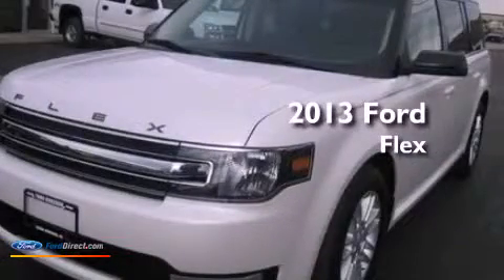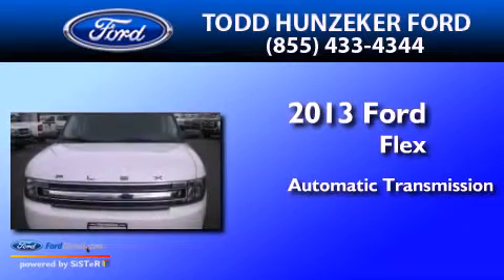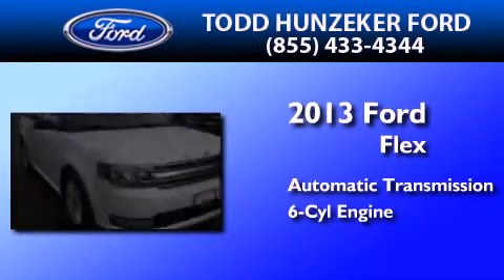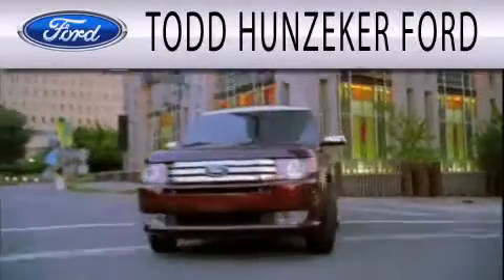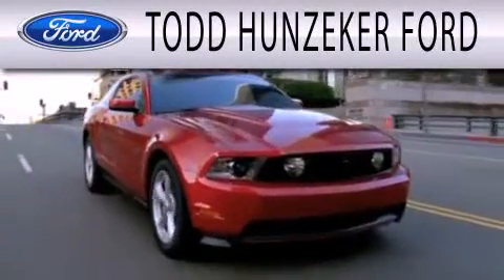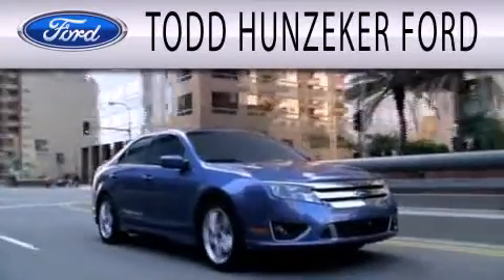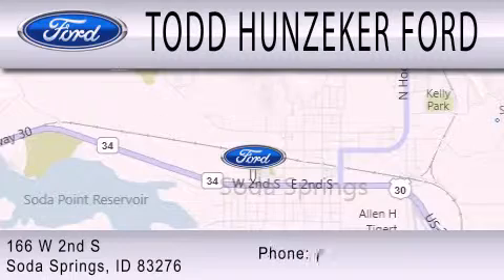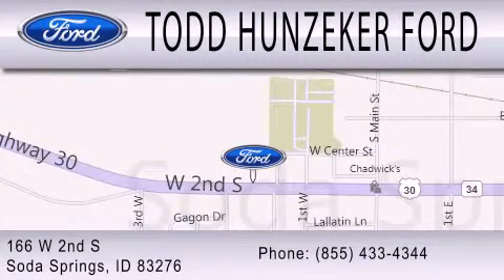Pre-Owned 2013 FORD FLEX Soda Springs ID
Year : 2013
 Make : FORD
 Model : FLEX
 Engine : 3.5L V6 24V MPFI DOHC
 Trans . : 6-SPEED AUTOMATIC
 Exterior : WHITE PLATINUM TRI-COAT METALLIC
 Miles : 8,796
 Interior : CHARCOAL BLACK
 Stock : F12R584